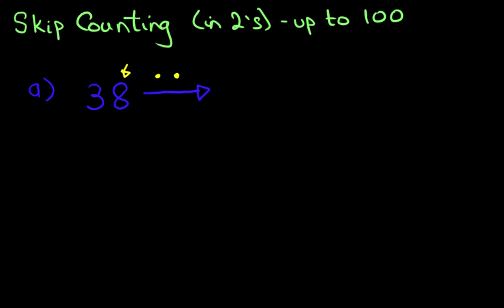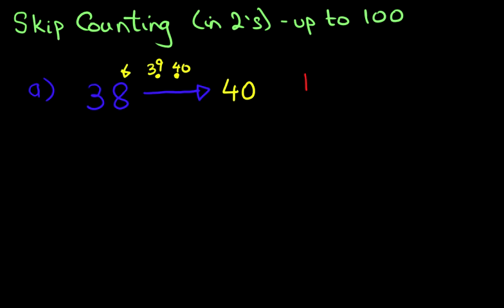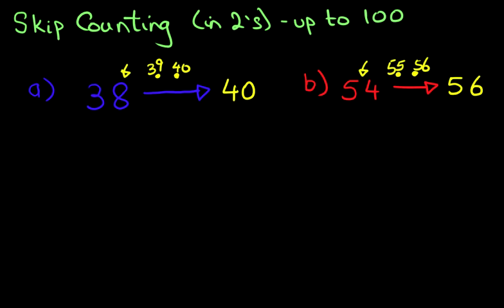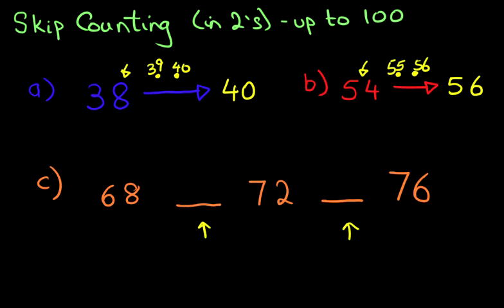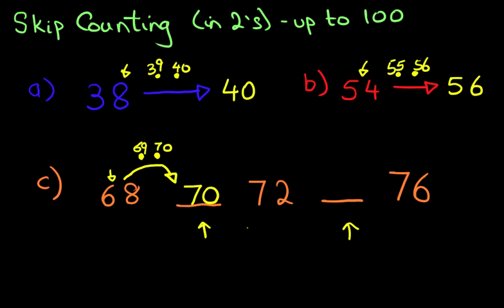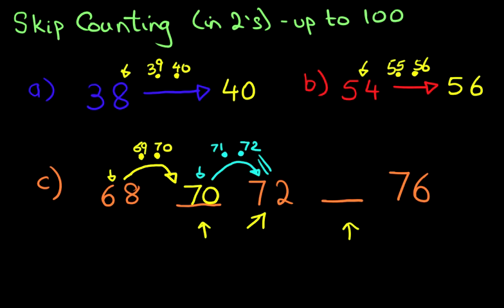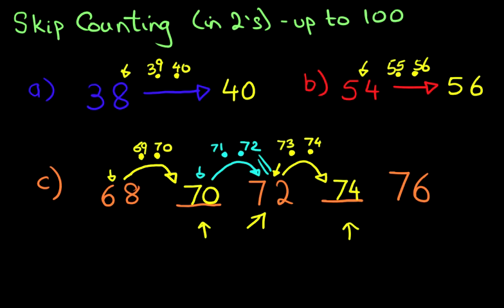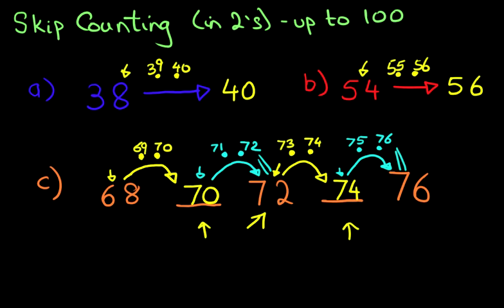SKIP Counting (in 2's) - numbers up to 100